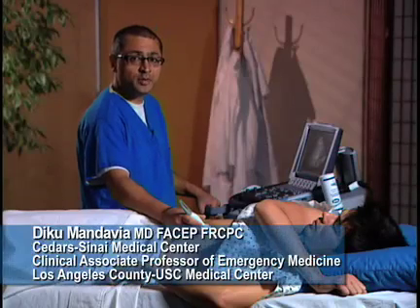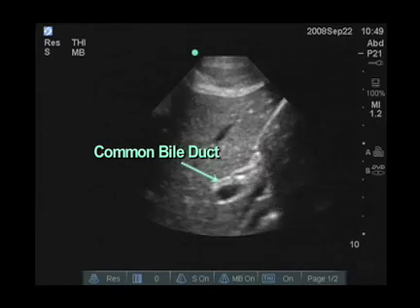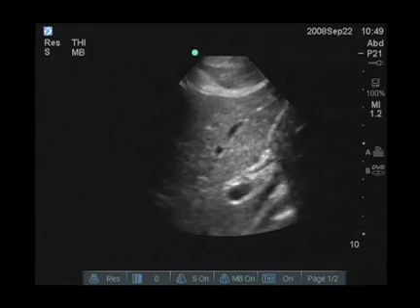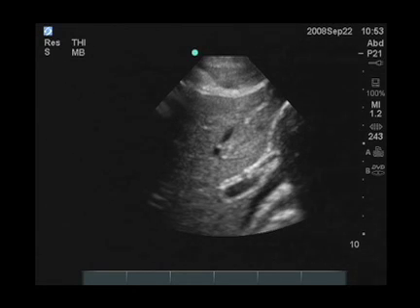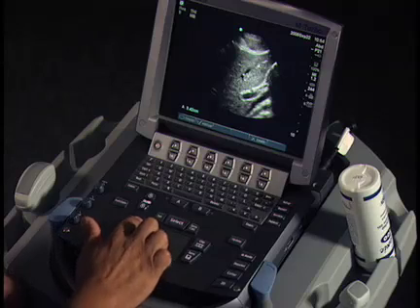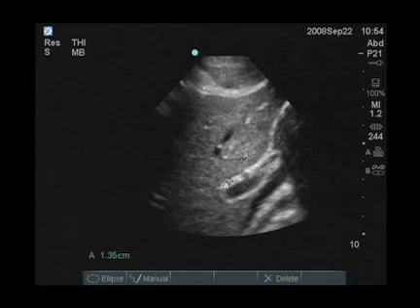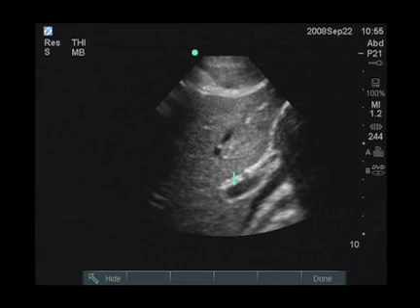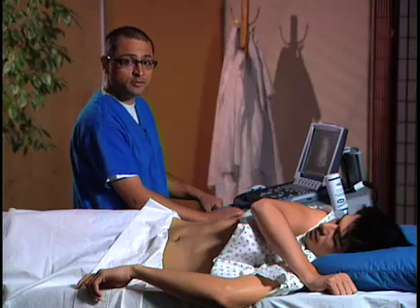How To: Common Bile Duct Measurements with Ultrasound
Learn how to measure the common bile duct.